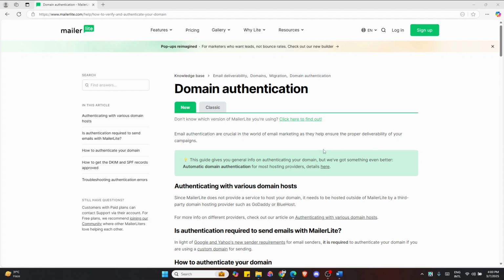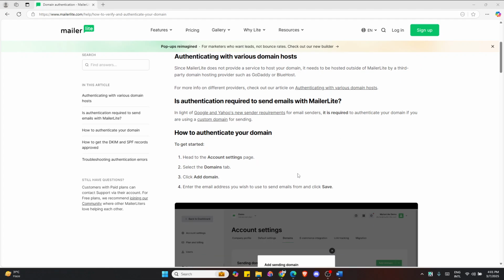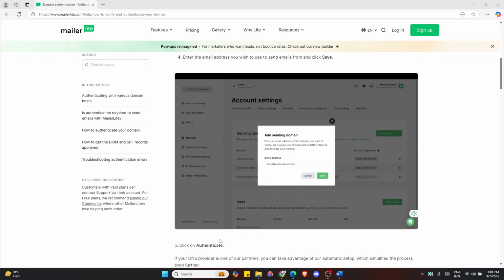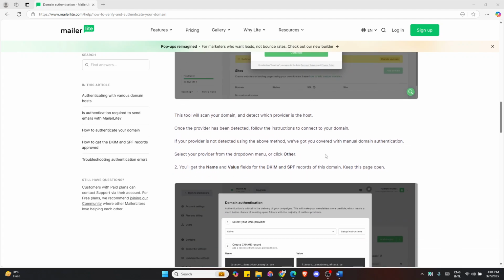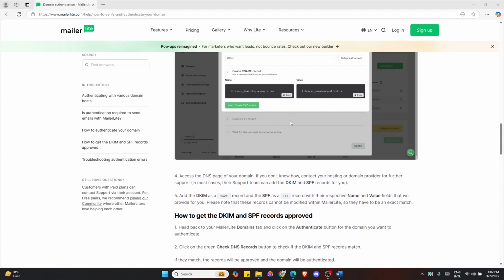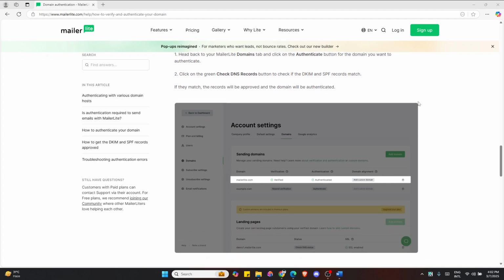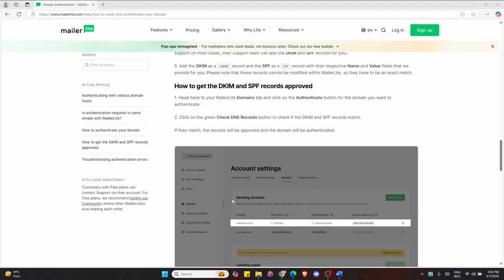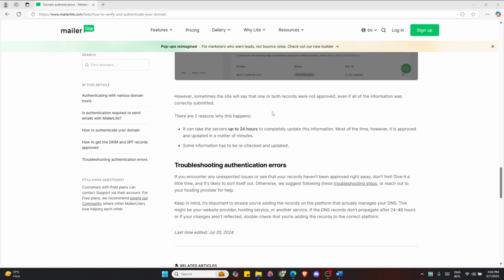HOW TO AUTHENTICATE YOUR CUSTOM DOMAIN IN MAILERLITE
- In this video, I am going to show you how to authenticate your custom domain in MailerLite step by step. You'll learn how to add DNS records, verify your domain, and improve email deliverability for better inbox placement.